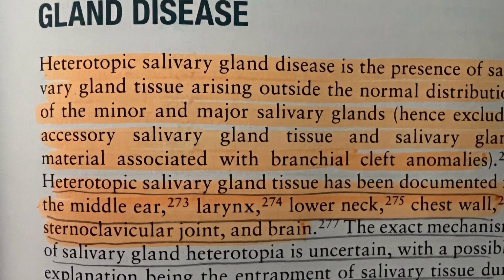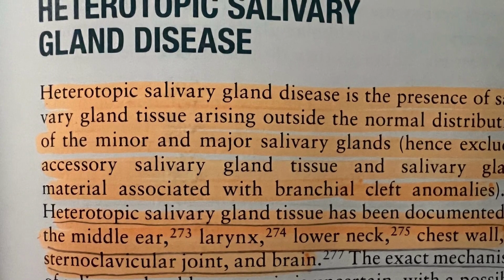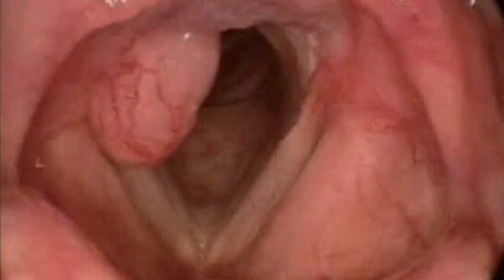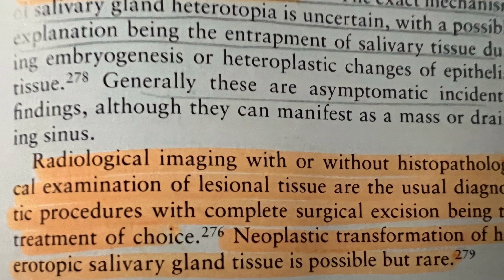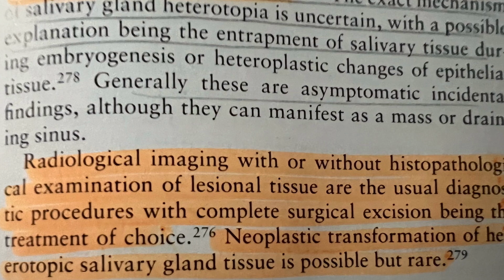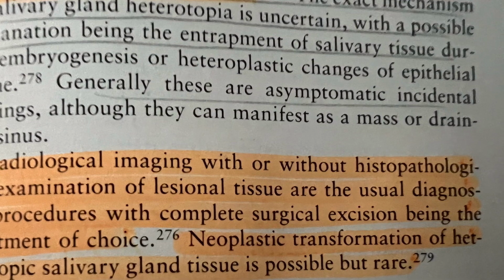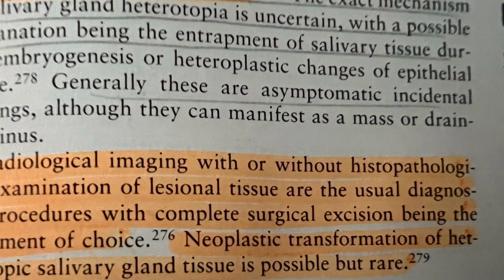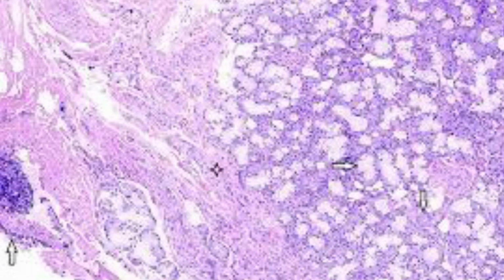HETEROTPIC SALIVARY GLAND DISEASE (salivary choriostoma,ectopic salivary gland disease)